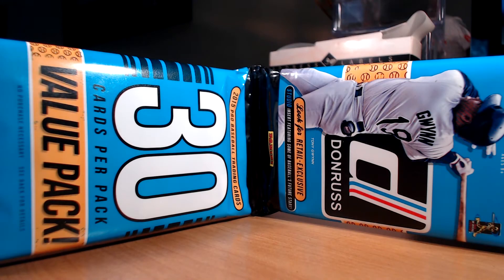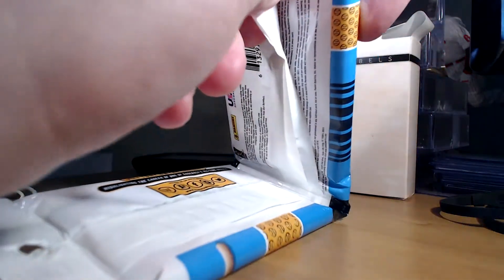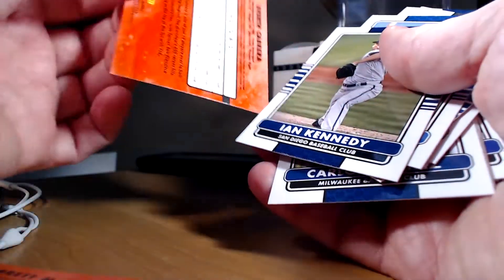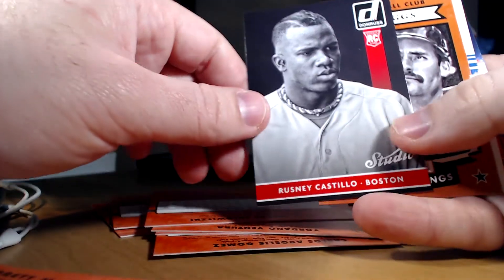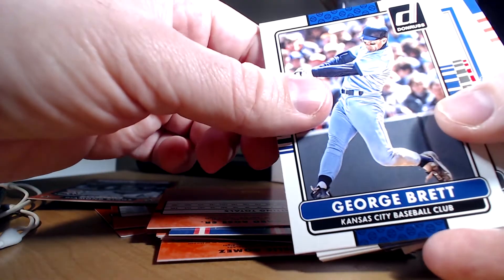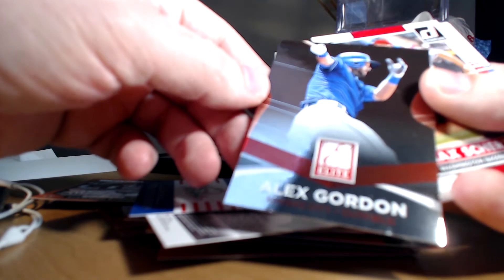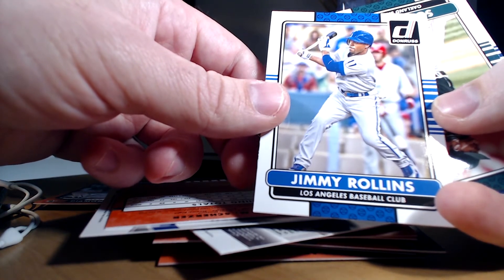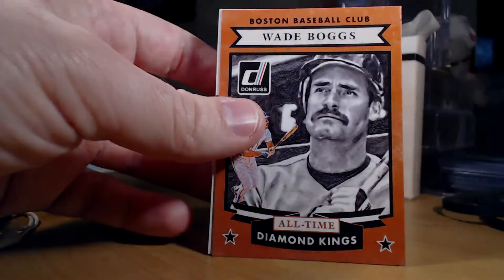2015 Donruss Baseball Retail Value Pack Break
Live retail pack break of 2015 Donruss Baseball.